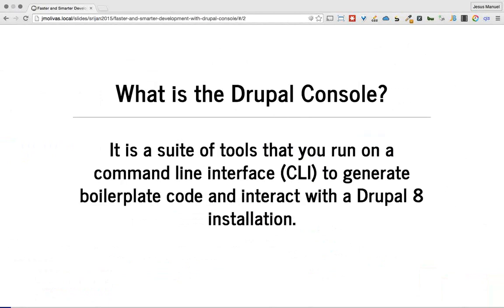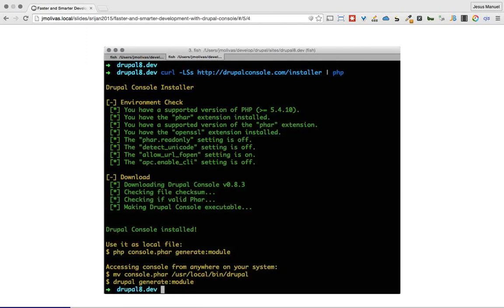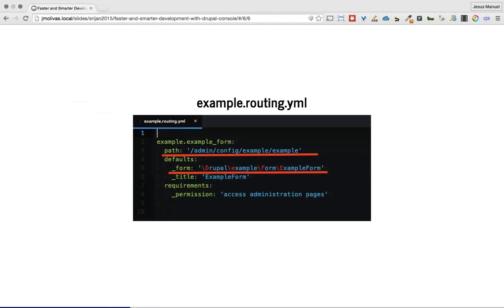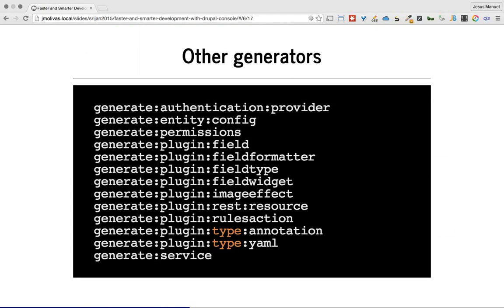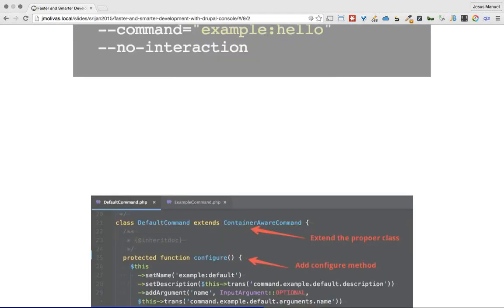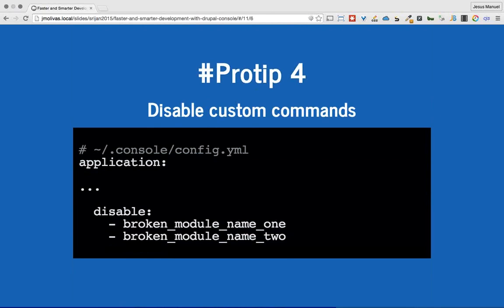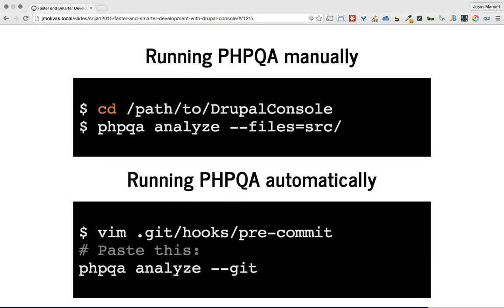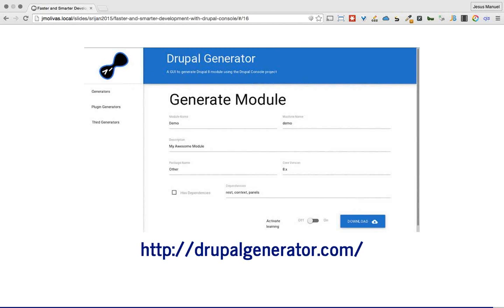[Srijan Wednesday Webinars] Faster and Smarter Development with Drupal Console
Managing the increasing complexity of Drupal 8 can be a daunting task for anyone. Writing a module involves a lot of boilerplate code. There are also a lot of things you need to know and do, just to get started with building a new module. These tasks can be repetitive and tedious, and can therefore create opportunities for errors. Fortunately, a lot of the new code can be generated automatically using Drupal Console.

Drupal Console is a suite of tools that you run on a command line interface (CLI) to help you manage that complexity. During this webinar, we explored how Drupal Console can help you implement and take advantage of the modern PHP practices introduced into Drupal 8.